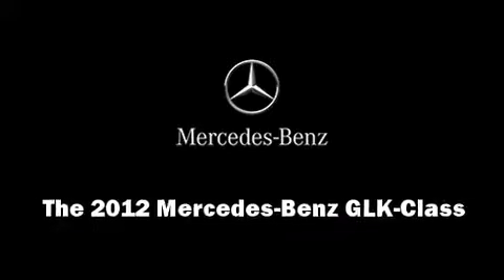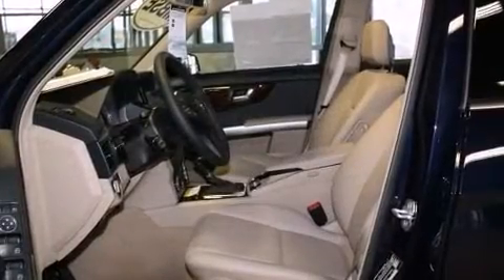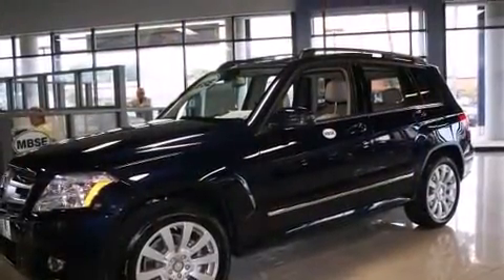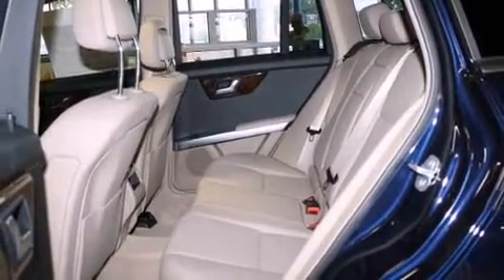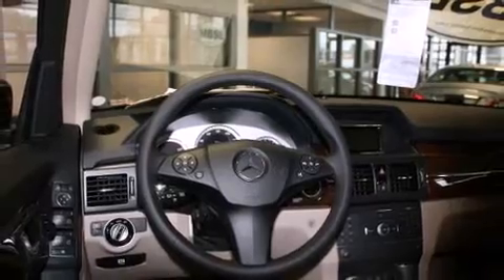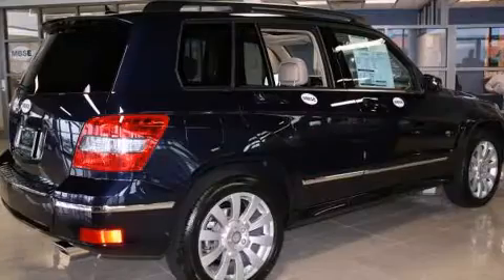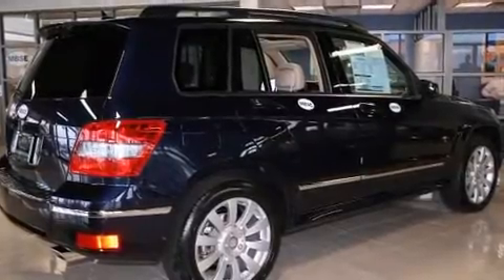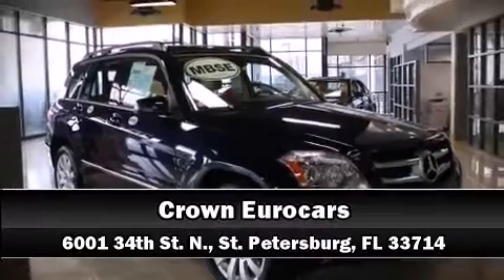2012 Mercedes-Benz GLK-Class GLK350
Crown Eurocars
6001 34th St. N.

Climb inside the 2012 Mercedes-Benz GLK-Class. A 3.5 liter V-6 engine pairs with a sophisticated 7 speed automatic transmission, providing a smooth and predictable driving experience. All of the premium features expected of a Mercedes-Benz are offered, including: a tachometer, adjustable headrests in all seating position a leather steering wheel, front bucket seats, turn signal indicator mirrors, remote keyless entry, and power front seats. Mercedes-Benz also prioritized safety and security by including: head curtain airbags, front SIDE impact airbags, traction control, brake assist, anti-whiplash front head restraints, ignition disabling, and 4 wheel disc brakes with ABS. With electronic stability control supplementing mechanical systems, you'll maintain precise command of the roadway. Our knowledgeable sales staff is available to answer any questions that you might have. They'll work with you to find the right vehicle at a price you can afford. Come on in and take a test drive!